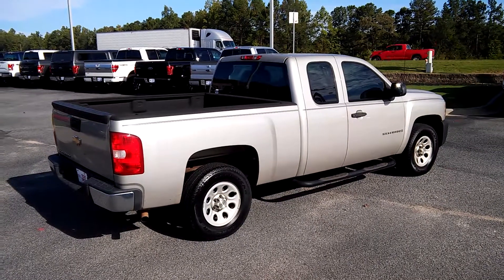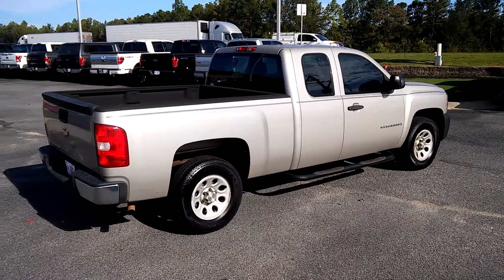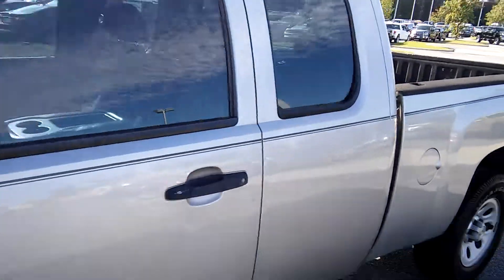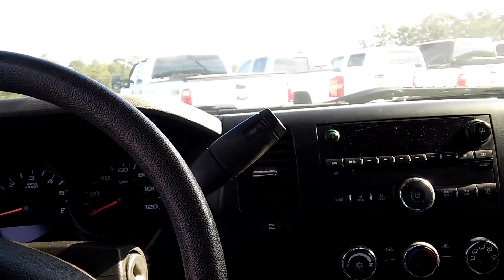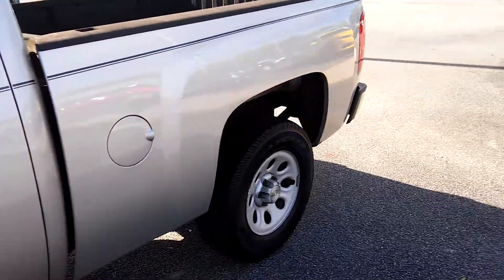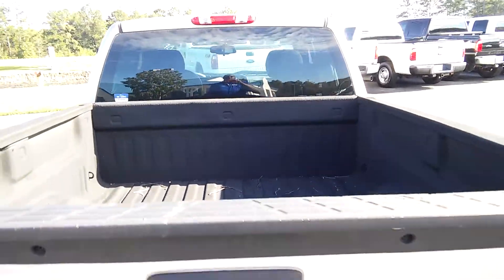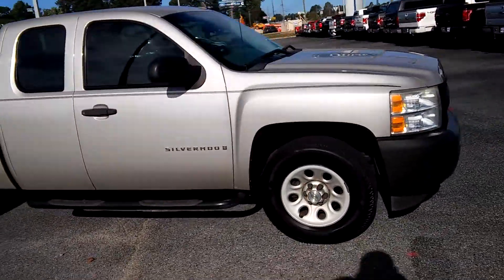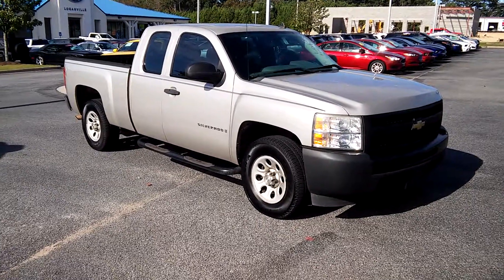Bernice 2009 Chevy Silverado By Marquis Elmore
2009 Chevy Silverado